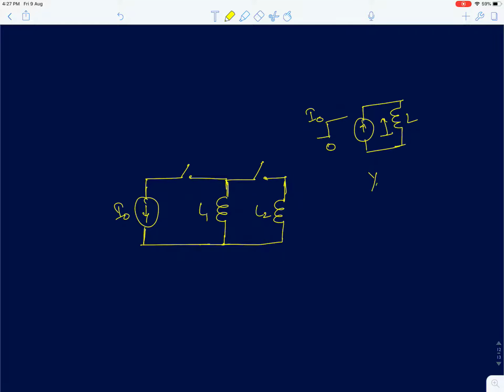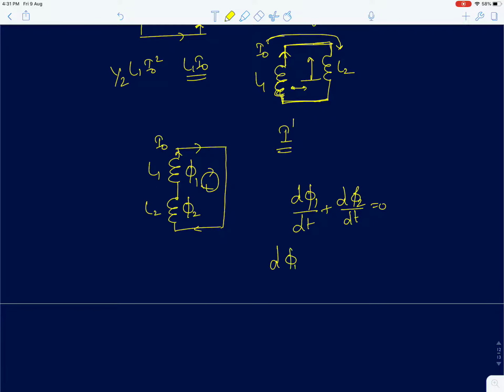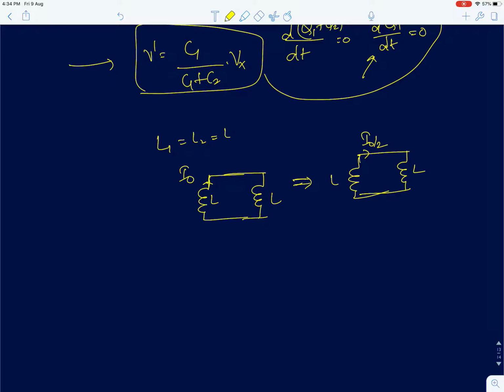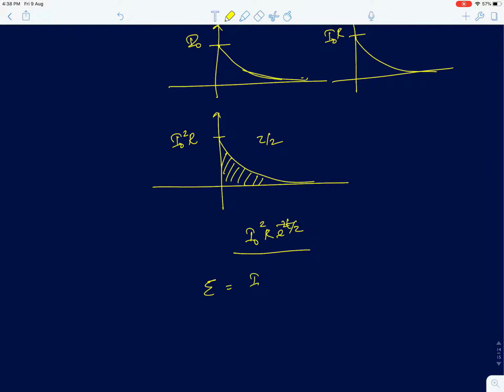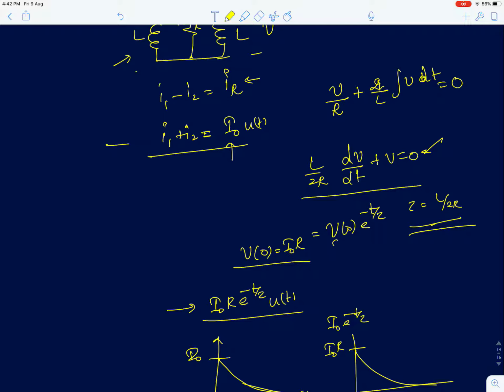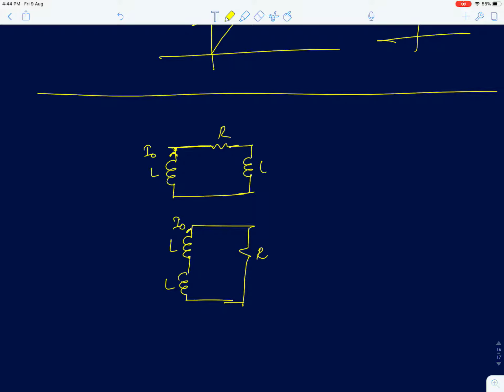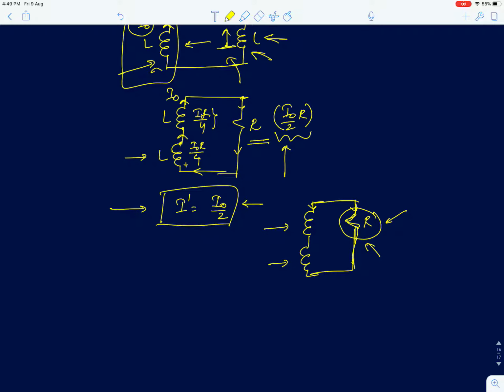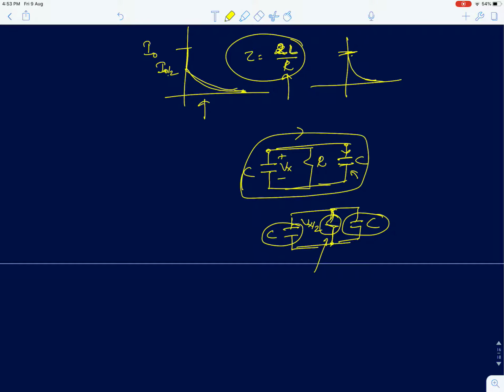ES Lecture 29: 'Flux sharing' between two inductors, Flux conservation in inductor circuits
This lecture discusses inductor circuits and introduces the idea of flux conservation. A comparison of charge sharing in capacitor circuits is also presented. The idea of time constant in inductor circuits is also discussed.